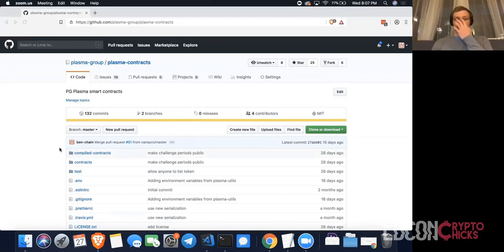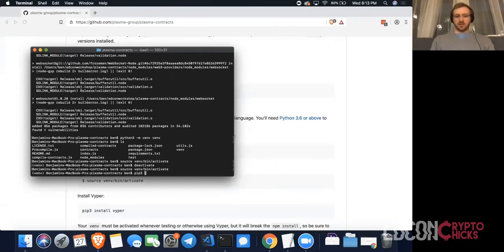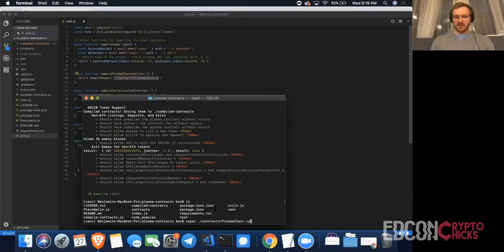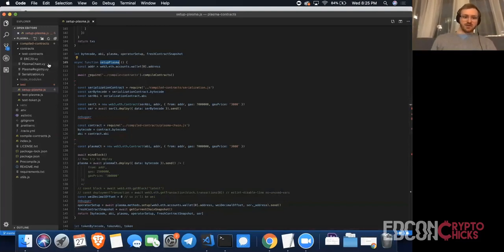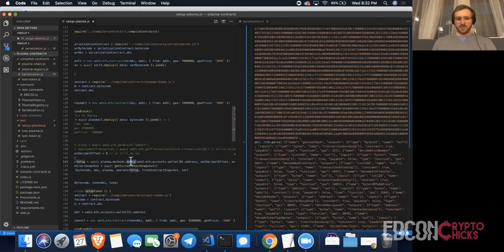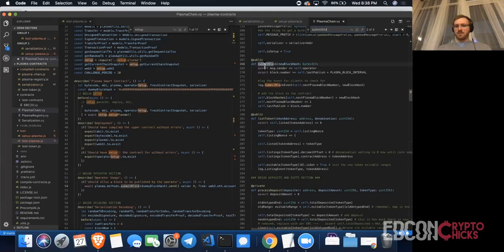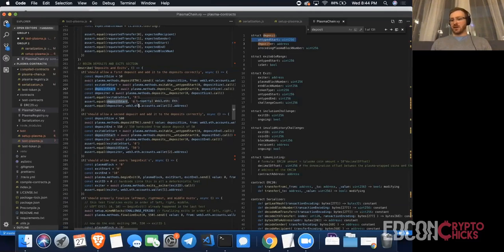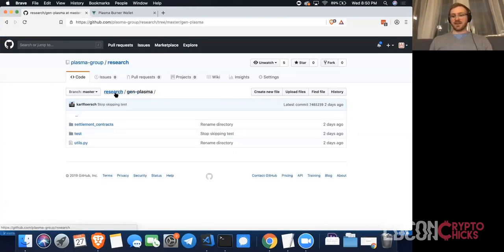EDCON Hack Using Viper in a Javascript World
Vyper is an Ethereum smart contract language, similar to Python, with security and simplicity as its goals.  Though it was built to be tested with Python, Ben will discuss Plasma Group's use of building and testing Vyper dapps with Javascript.
by Ben Jones, Researcher of Plasma Group